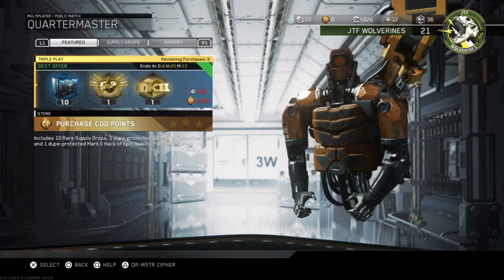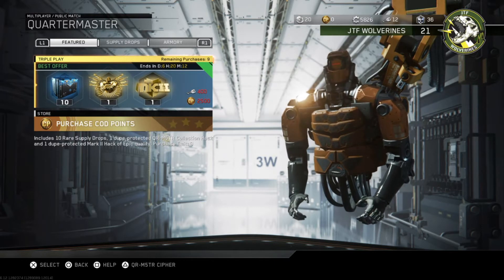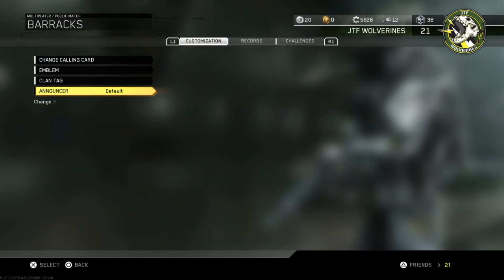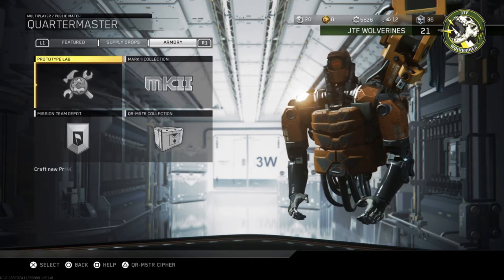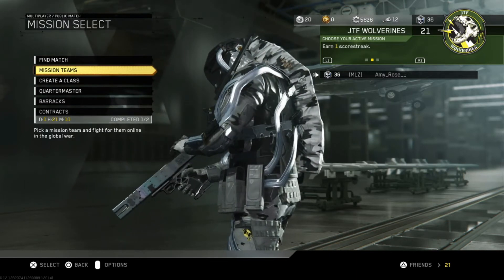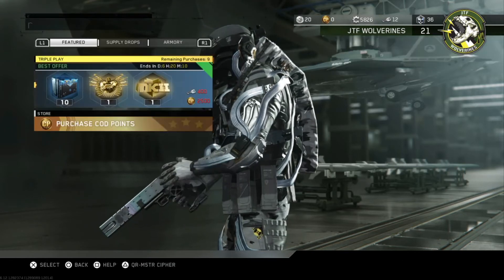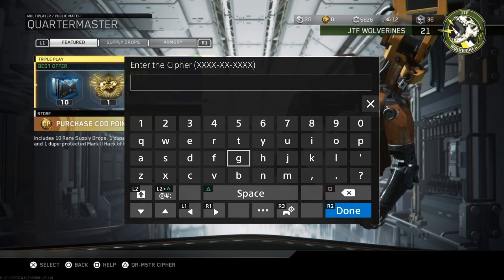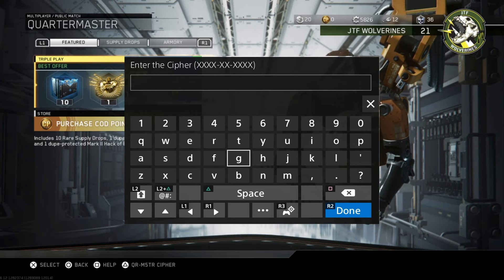COD IW Double XP Tokens - How do I use them?!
The title says it all guys, I got some double XP tokens from the Triple Play, and I can't find any way to use them.